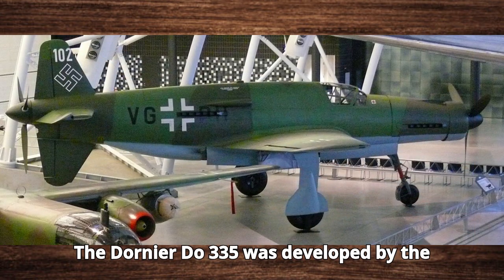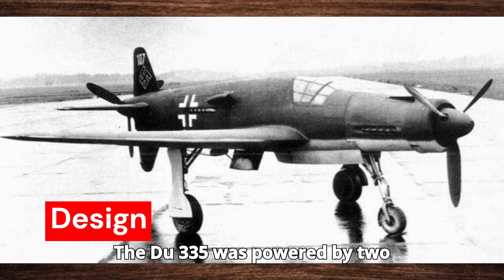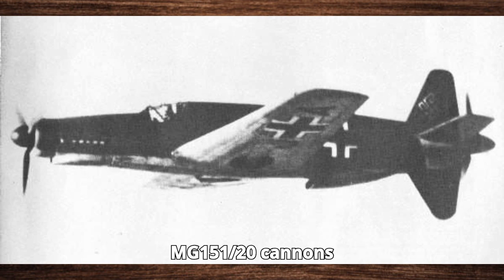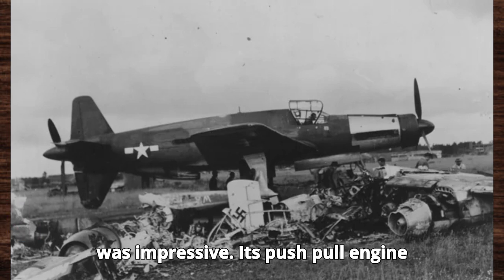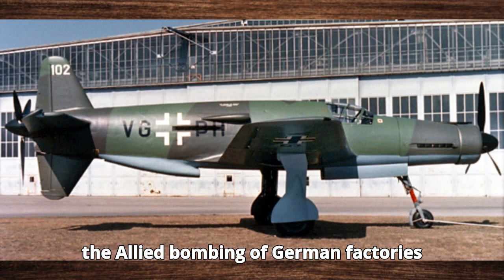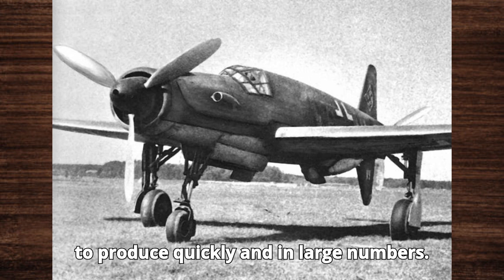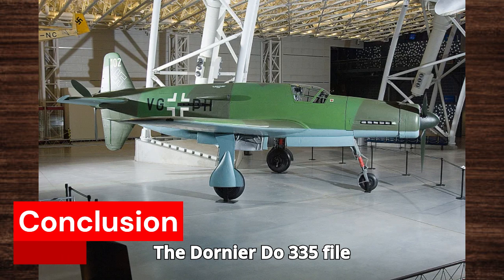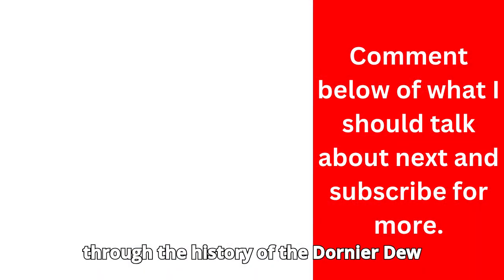Dornier DO.335 The Fastest Propeller Aircraft of WWII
Discover the incredible story of the Dornier DO 335, a groundbreaking aircraft known for its unique design and unmatched speed during World War II. The DO 335, also known as the "Pfeil" or "Arrow," was the fastest propeller-driven aircraft of its time, featuring a revolutionary push-pull configuration with engines at both the front and rear. In this video, we delve into the development, technical specifications, and operational history of this extraordinary plane. Learn about its innovative features, the challenges faced during its production, and its legacy in aviation history.

0:00 Intro
0:28 Design and Specifications
1:13 Performance and Operational History
1:49 Technical Challenges and Legacy
2:30 Conclusion and Reflection